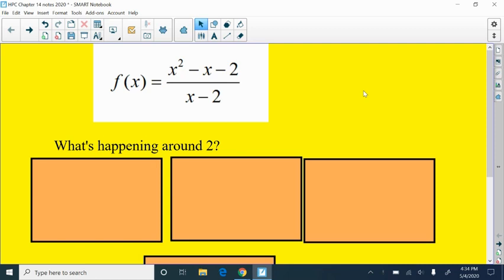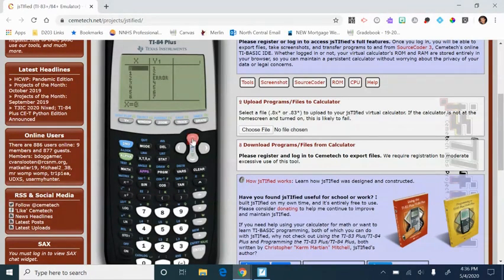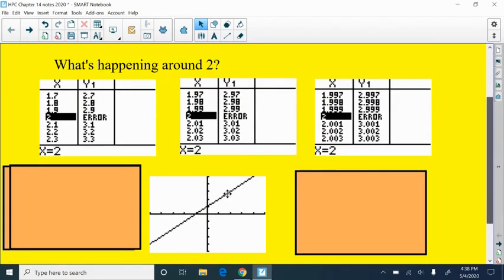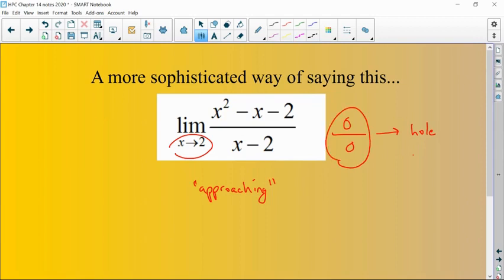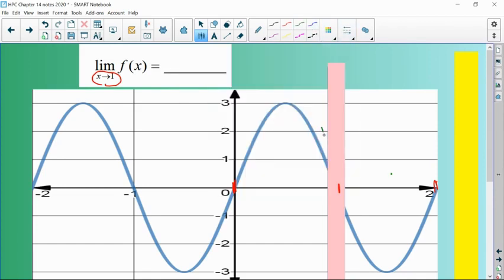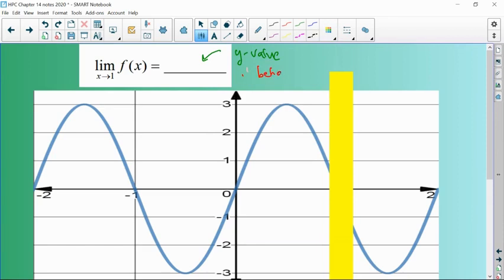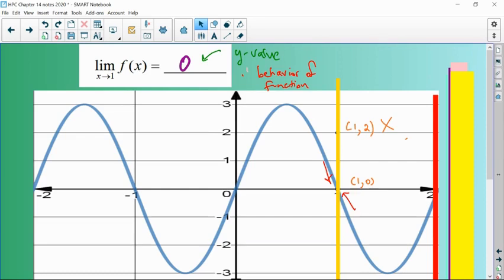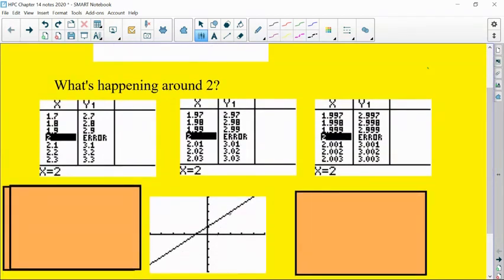Intro to Calc Video #1